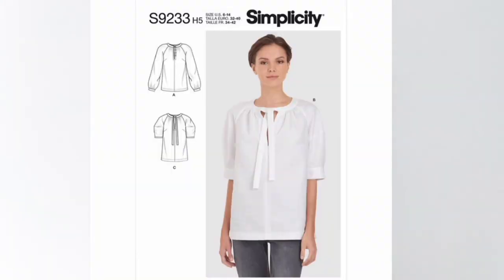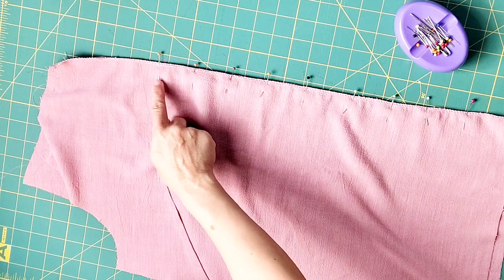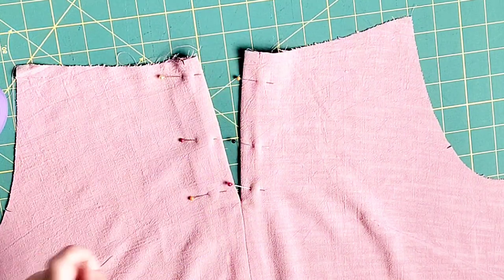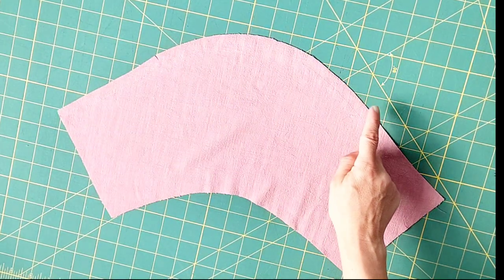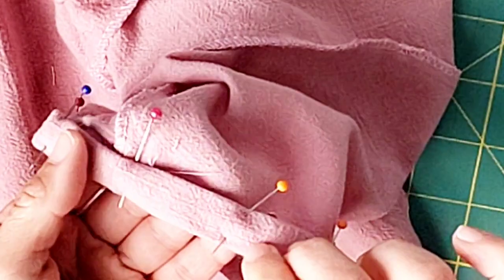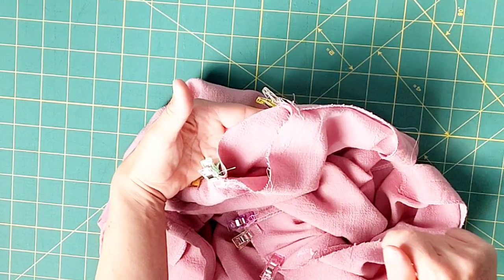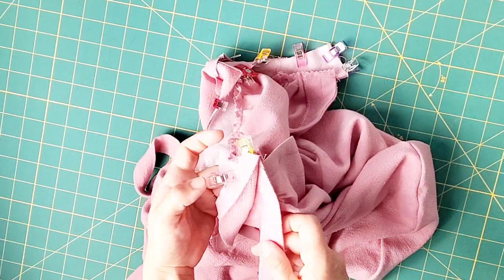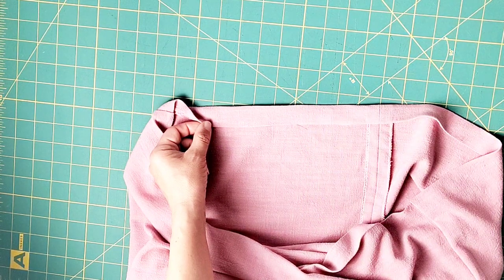Simplicity 9233 Full Tutorial // DIY Blouse with Neck Ties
Watch as I sew a comfortable &  pretty blouse with neck ties, banded sleeves, and gathered neckline details.

I'll show you how I've constructed this blouse from start to finish.

The recommended fabrics for this project are lightwright wovens, such as linen, cotton gauze, nad crepe de chine.  I have used a linen in this video.